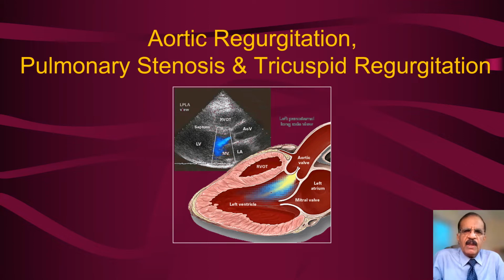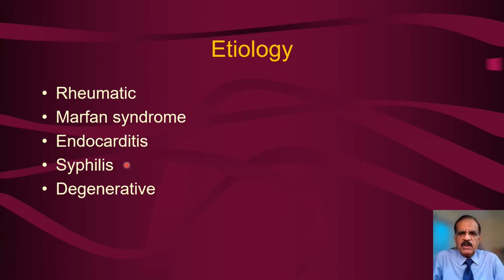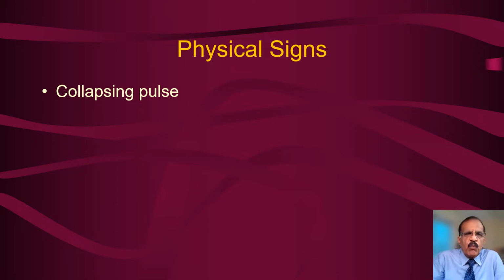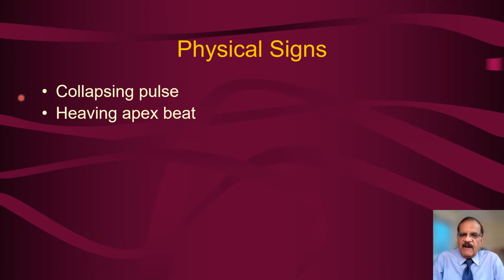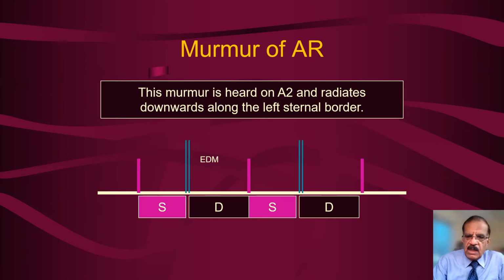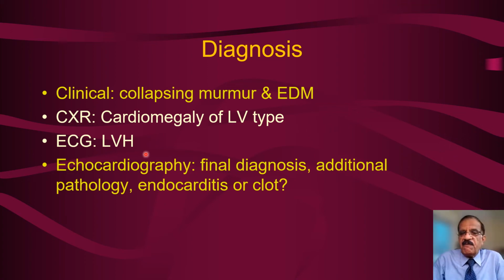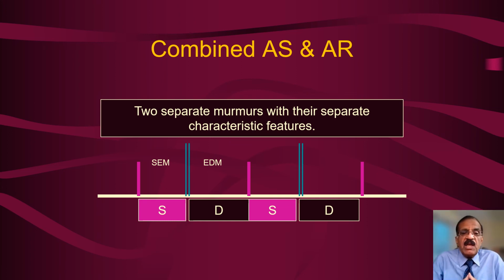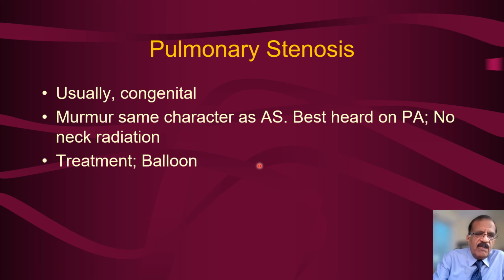Valvular Heart Disease Part 7 Aortic regurgitation, tricuspid regurgitation and pulmonary stenosis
Last video of the series on valvular heart disease covering aortic regurgitation, tricuspid regurgitation and pulmonary stenosis